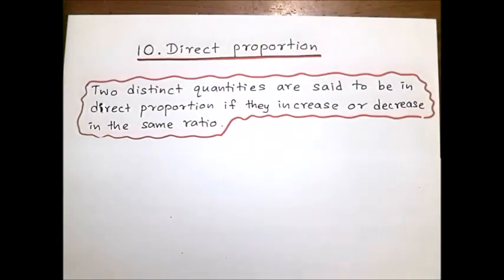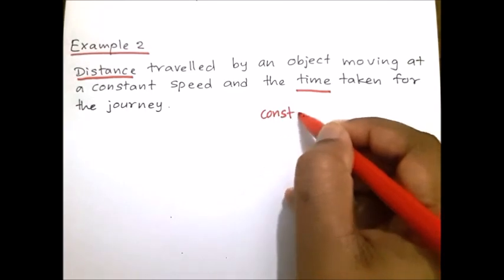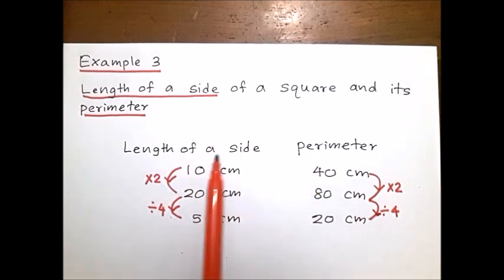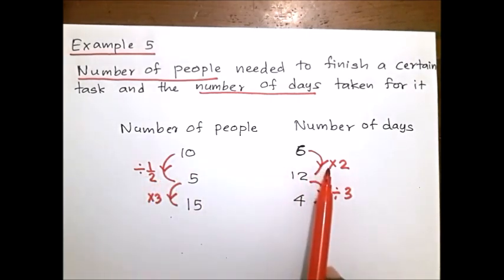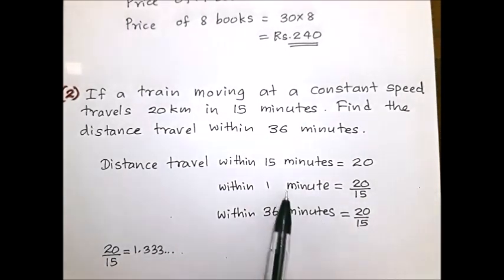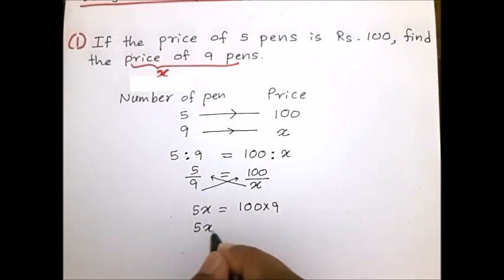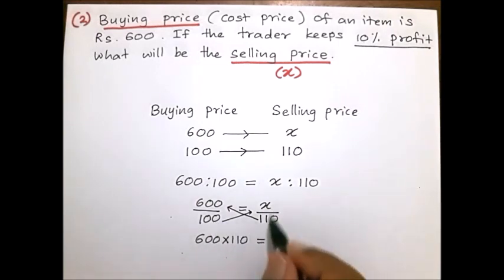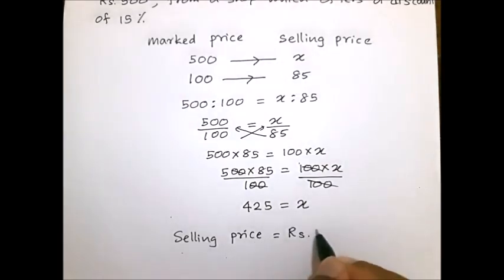Grade 9 - Mathematics - Direct Proportion PART 1 (English Medium)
Solving problems related to direct proportion